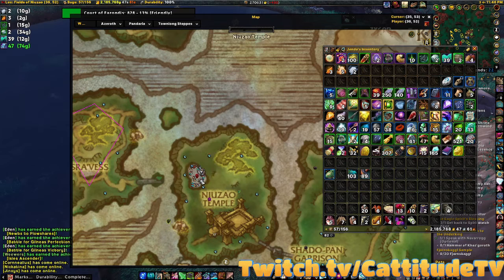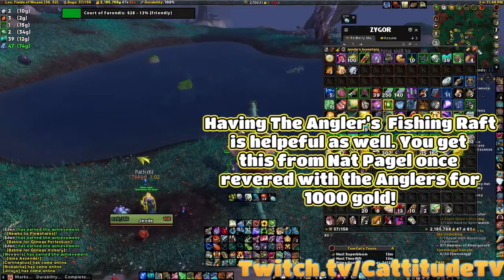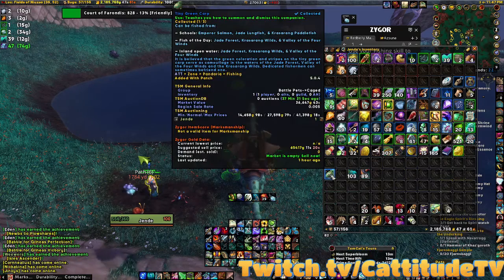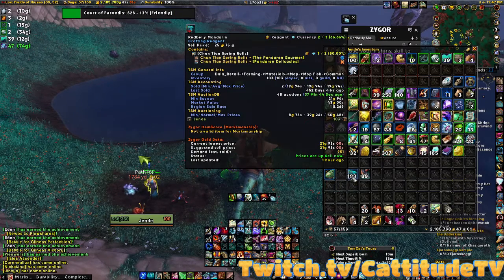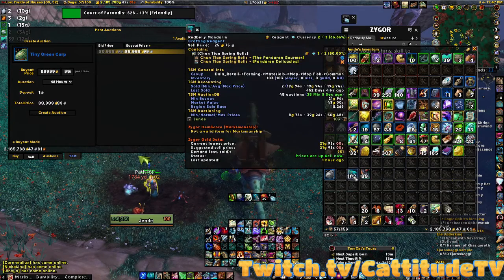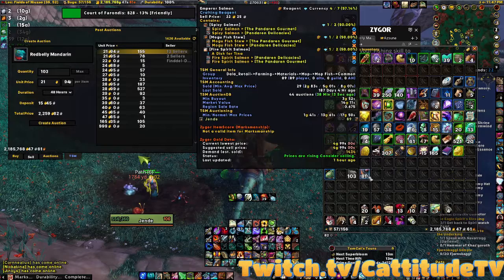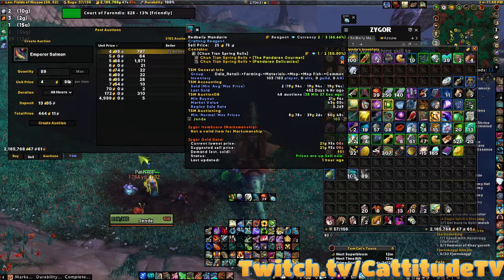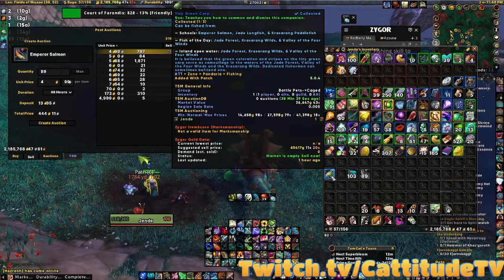Redbelly Mandarin and Emperor Salmon farm Retail WoW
In this video you see where to fish up Redbelly Mandarin and Emperor Salmon in Townlong Steppes. Go near the Niuzao Temple to the little pond up to the left of the temple. This is The Fields of Niuzao.

Check here for other materials to farm.

ꜱᴛʀᴜɢɢʟɪɴɢ ᴡɪᴛʜ ᴀᴄʜɪᴇᴠᴇᴍᴇɴᴛꜱ? ᴛʀʏɪɴɢ ᴛᴏ ꜰɪɴᴅ ᴀ ᴄᴇʀᴛᴀɪɴ ᴘᴇᴛ ᴏʀ ɴᴏᴛ ꜱᴜʀᴇ ᴡʜᴇʀᴇ ᴛᴏ ꜰᴀʀᴍ ꜰᴏʀ ᴍᴏɢꜱ ᴏʀ ᴍᴏᴜɴᴛꜱ? ᴄʜᴇᴄᴋ ᴏᴜᴛ ᴢʏɢᴏʀ ɢᴜɪᴅᴇꜱ! ʏᴏᴜ ᴄᴀɴ ᴜꜱᴇ ᴍʏ ʀᴇꜰᴇʀʀᴀʟ ᴄᴏᴅᴇ.